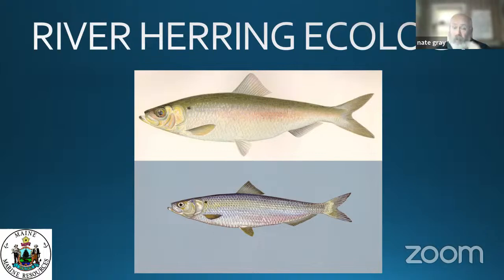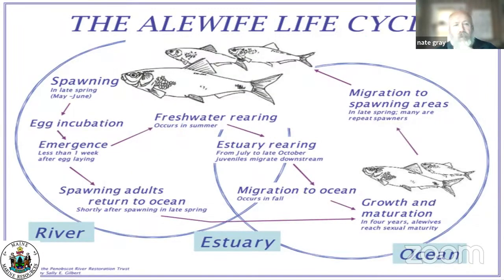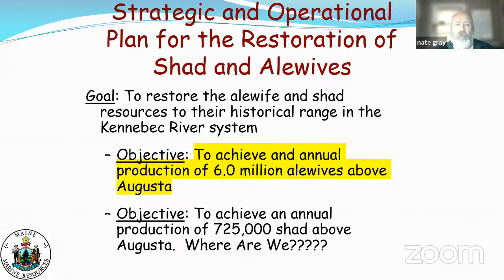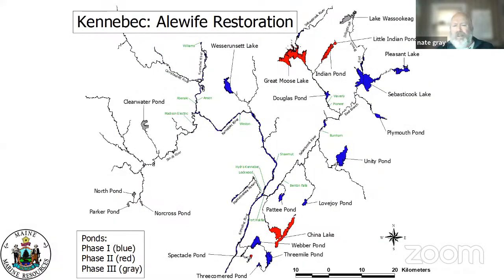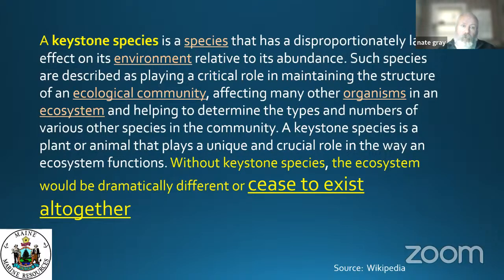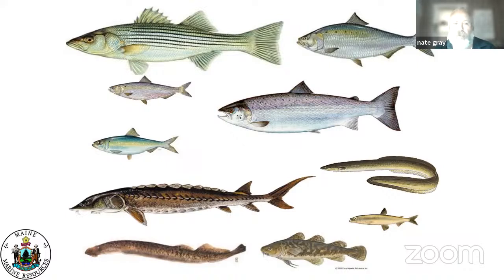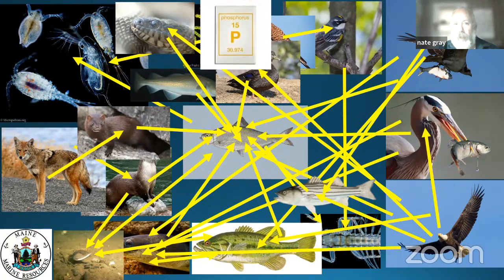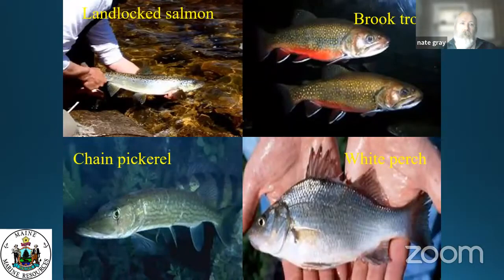Megunticook River Citizens Advisory Virtual Presentations 02.21.23